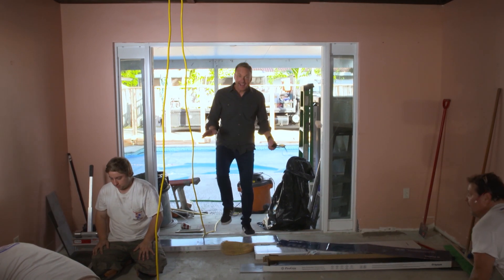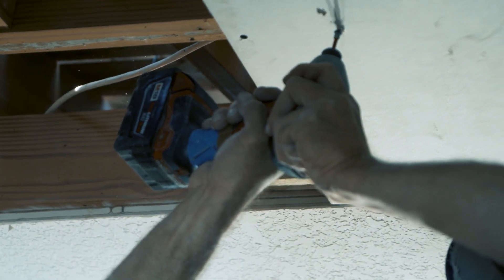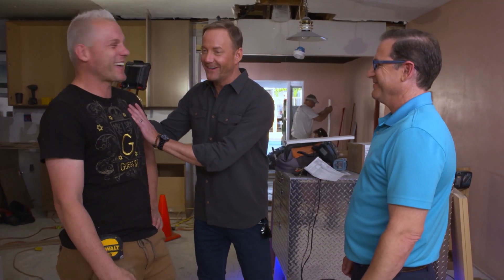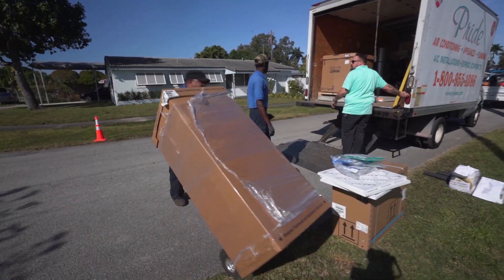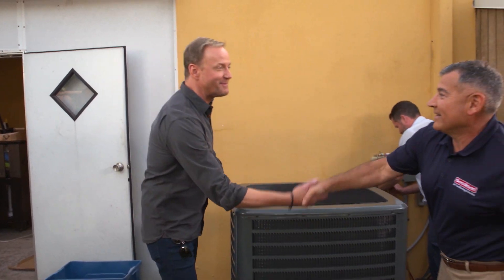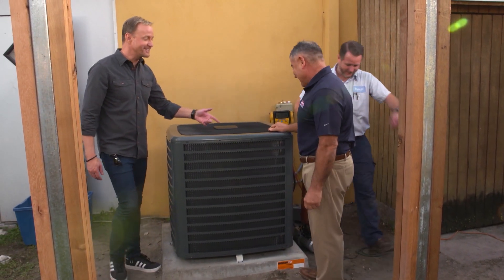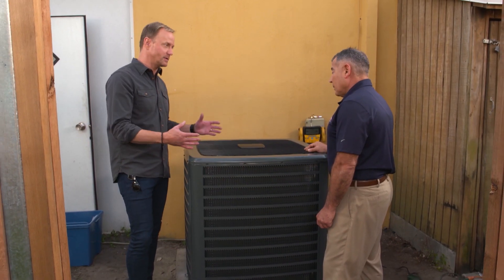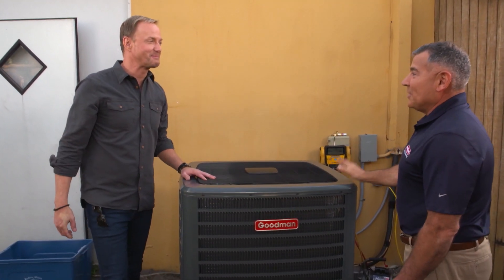The Hixon Home Receives a New Goodman HVAC System | Military Makeover with Montel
There’s lots of progress happening on the outside – and the inside – of the Hixon home! Now we’re back with our longtime parter, Goodman Manufacturing, ready to support the Hixons.

We’re making the Hixon home more comfortable and energy efficient with Goodman Manufacturing.

In addition, Goodman is making all necessary modifications to ensure their innovative HVAC system works perfectly for the Hixons. Plus, this specific unit focuses on dehumidifying, which will be a huge help in a place like South Florida!

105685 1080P